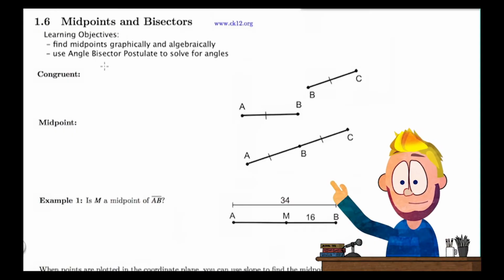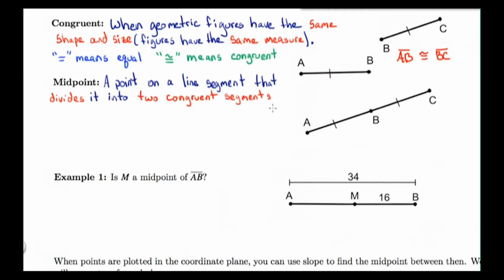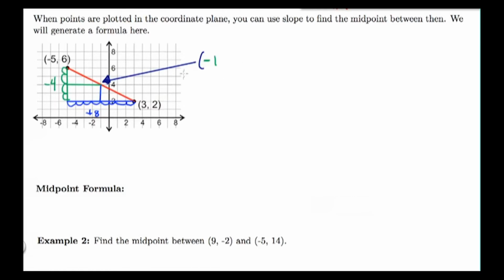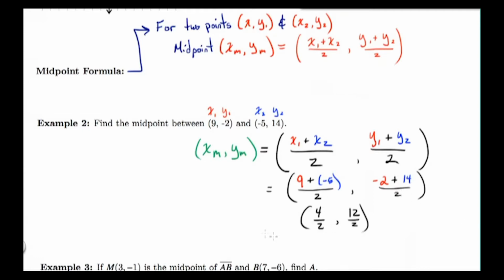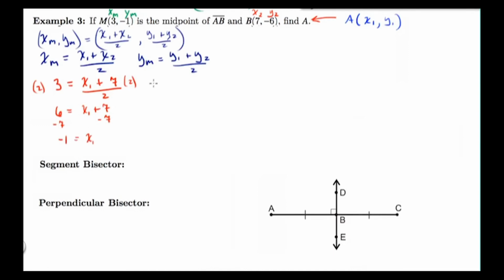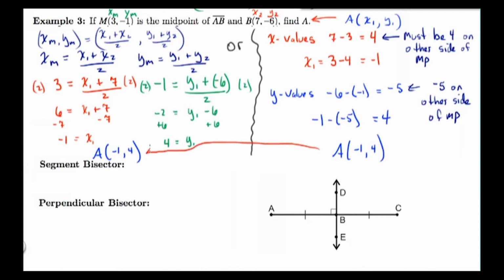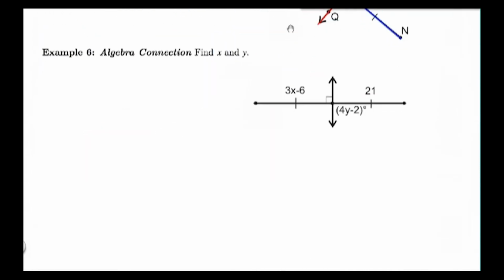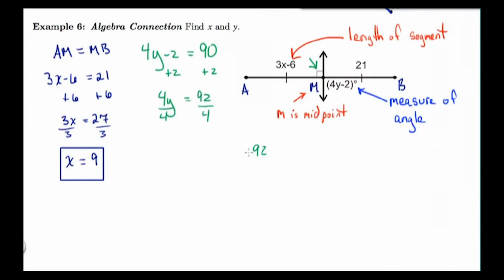1.6 Video Notes "Midpoints and Bisectors"